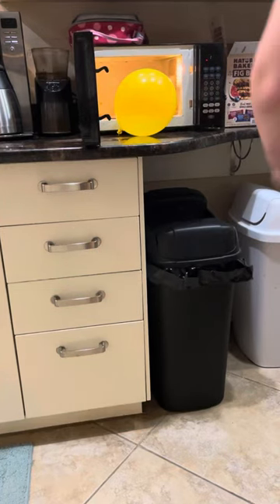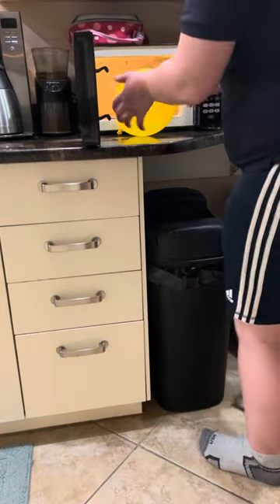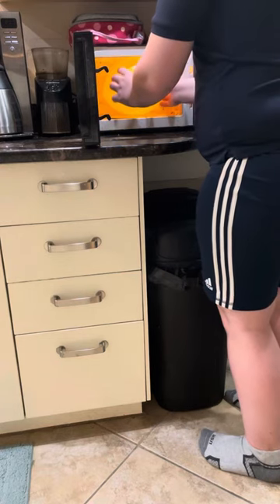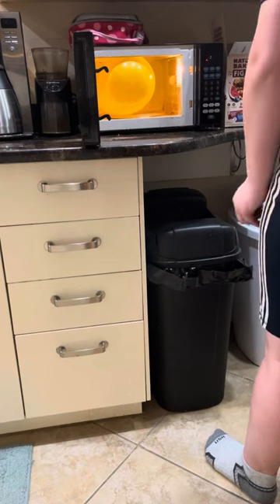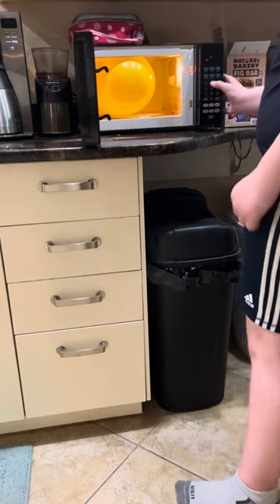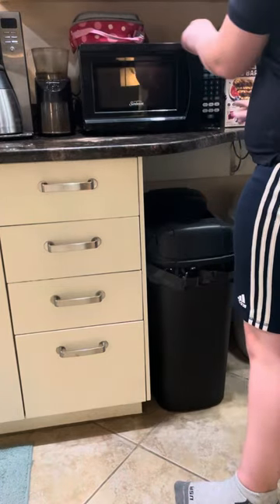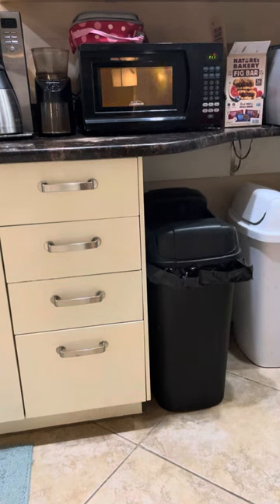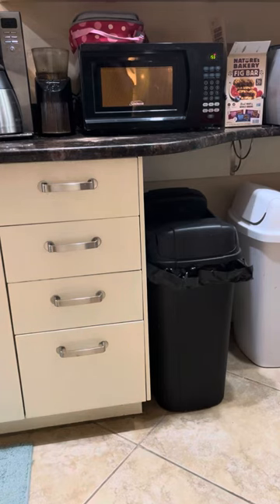Balloon explodes in Sunbeam microwave